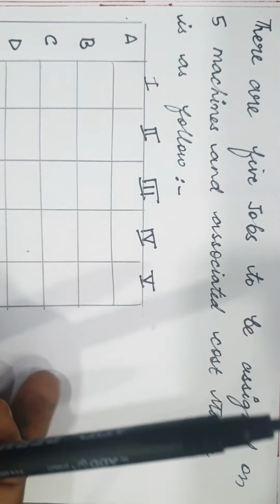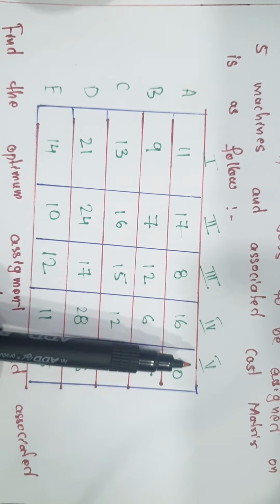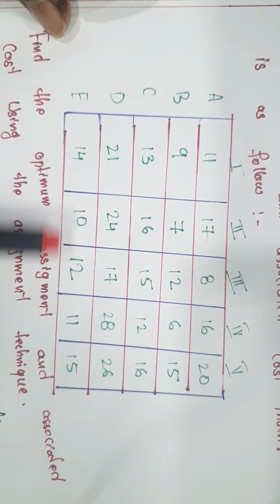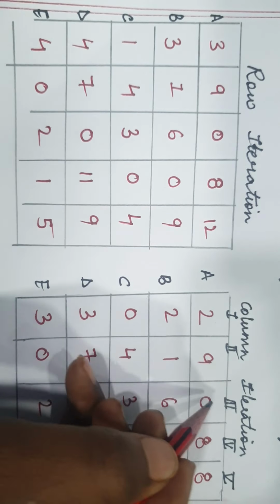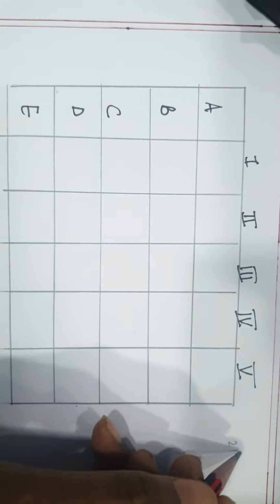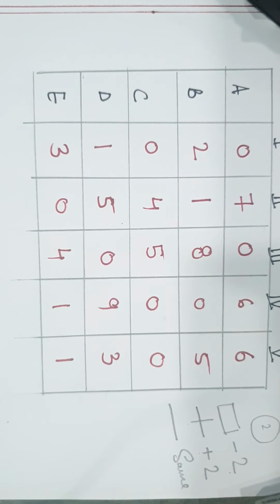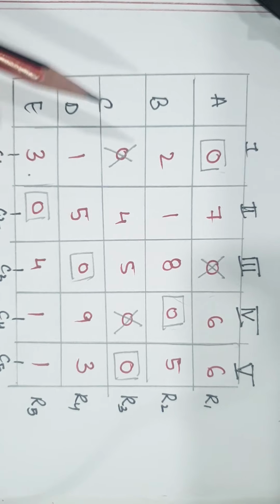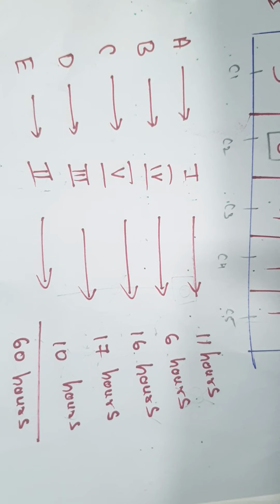assignments problem operation research